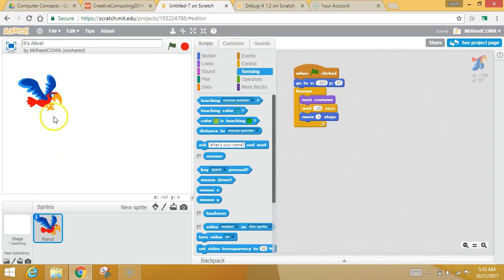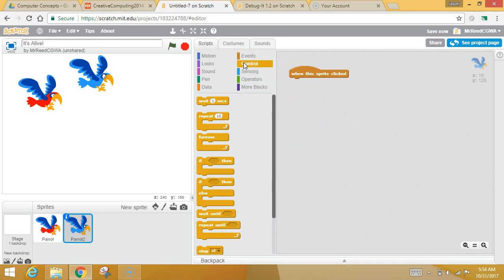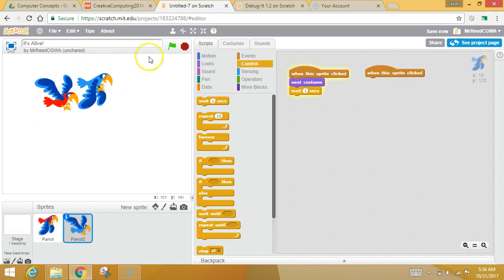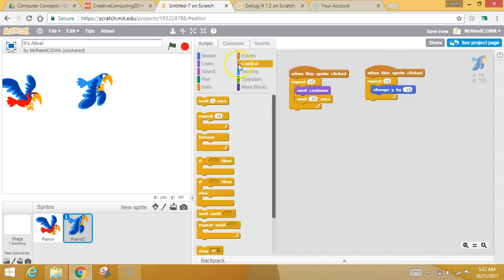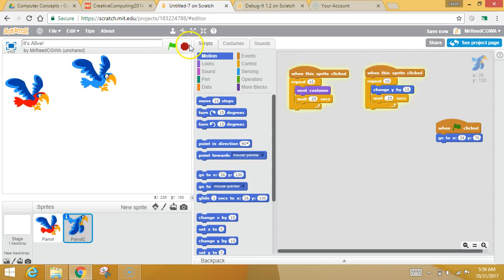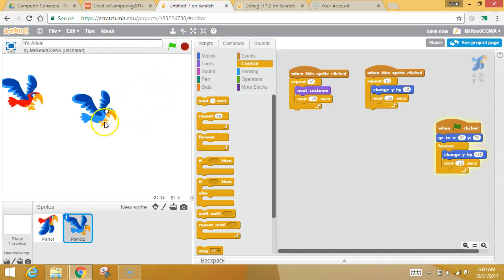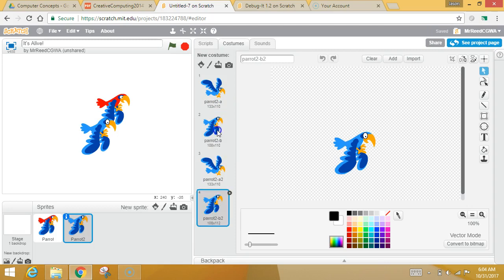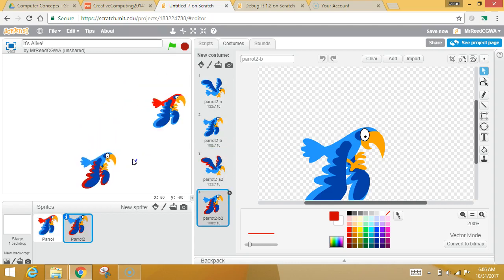Scratch: It's Alive 2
Creating animation using parallelism!!